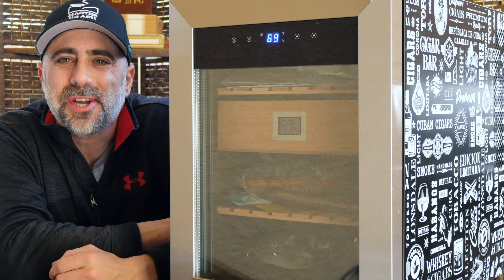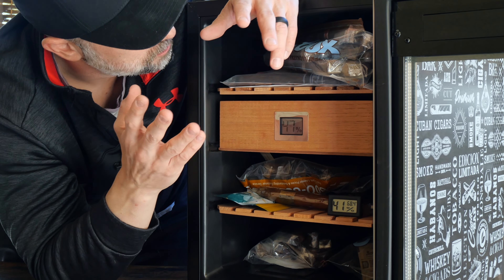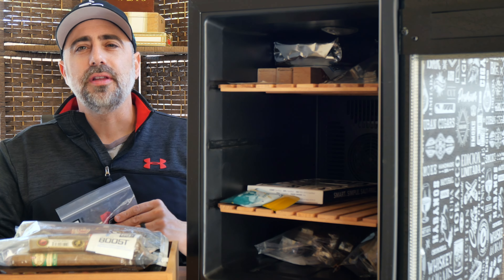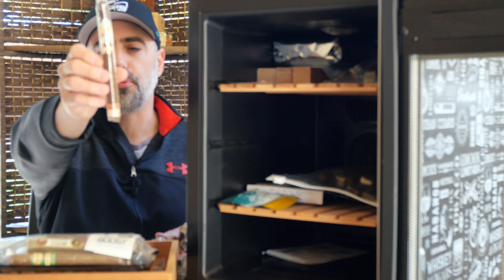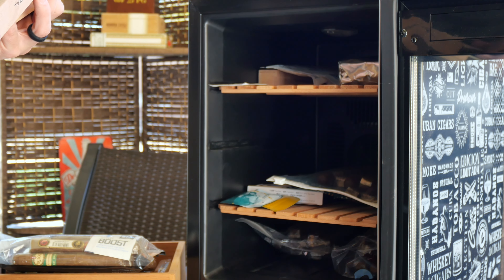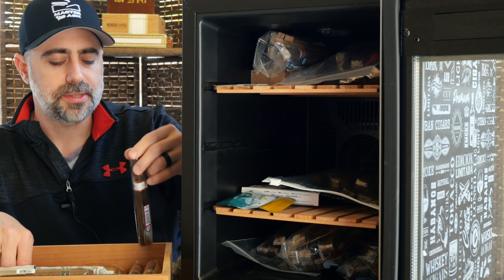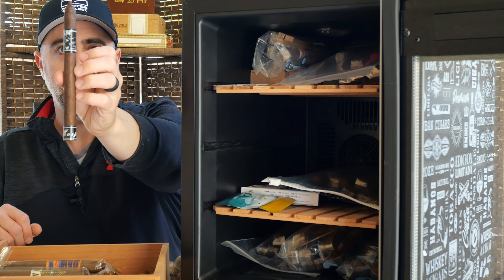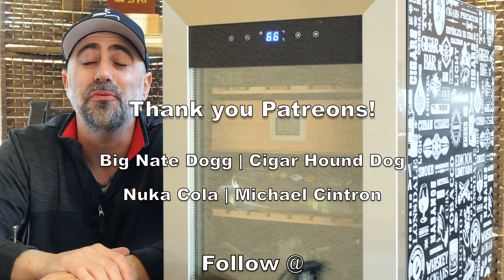Ash Humidor Tour #3 - Newair NCH250N201 Review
Welcome back to Master Your Ash, in this video I'm touring my brand new Newair 250 Count  Smoker's Club Electric Humidor.
SKU: NCH250N201

Turtle Ashtray

Antique Ashtray